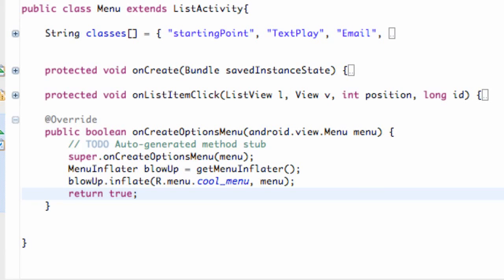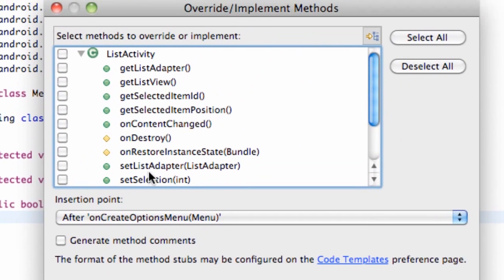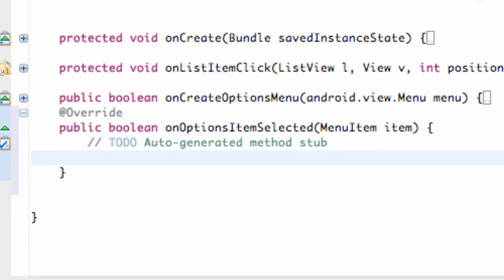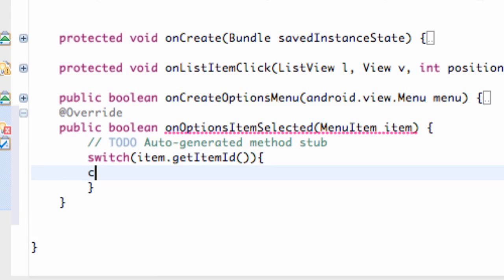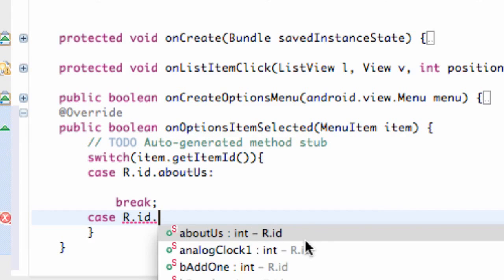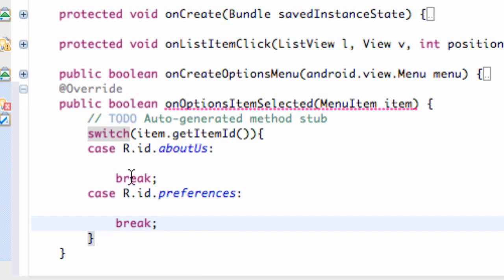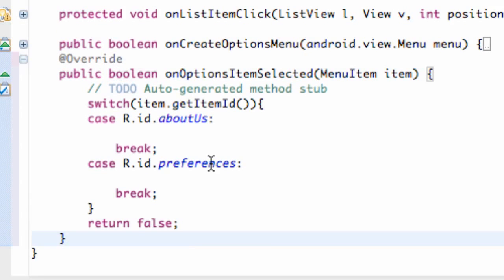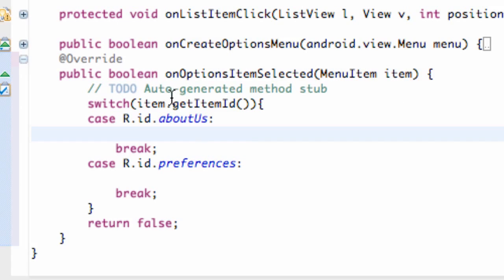- 52 - Making MenuItems do something.MP4